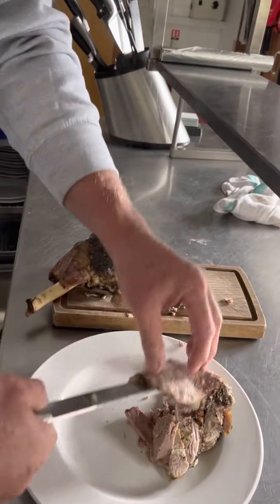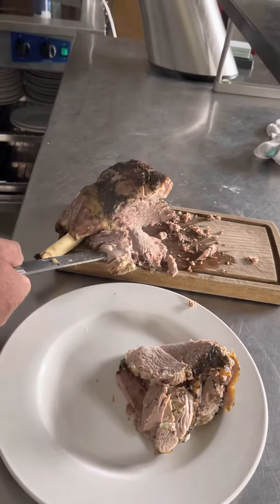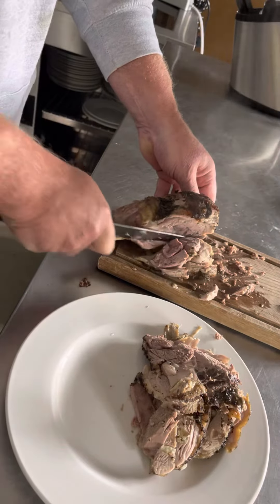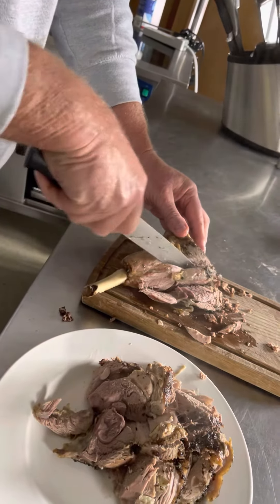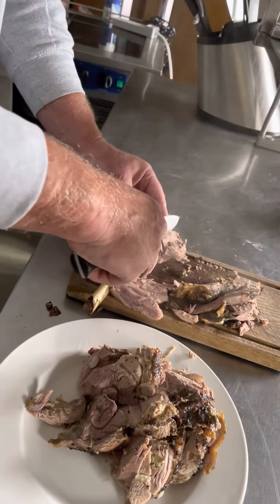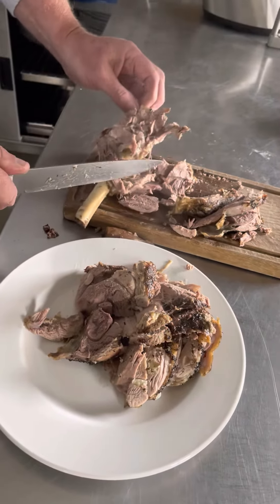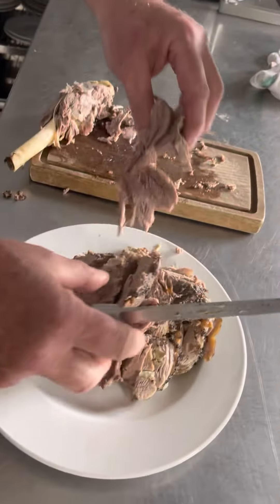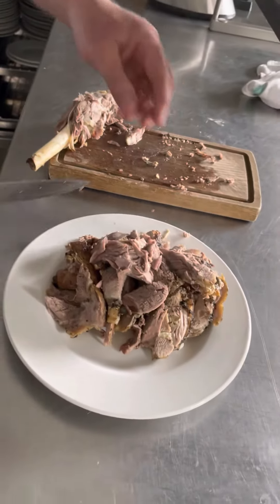Luto na ang ating Spanish slow cooked lamb 🤗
Welcome to my channel, Please join us and SUBSCRIBE! will share love, laughter and fun. Our videos include FILIPINO AMERICAN Culture & Lifestyle, vlogs, foods , and fun family times If you enjoy this content please Join our Family. Your Love and support really matters to me, thank you.

IF YOU HAVE ANY COMMENTS/SUGGESTIONS PLS TYPE IN BELOW. I WOULD APPRECIATE IT VERY MUCH.

IM SO GRATEFUL FOR YOUR TIME, THANK YOU =)